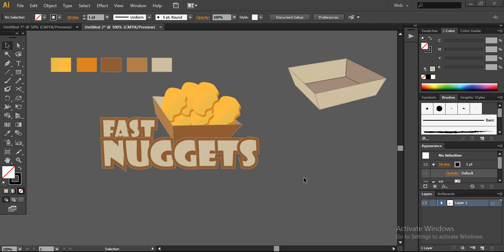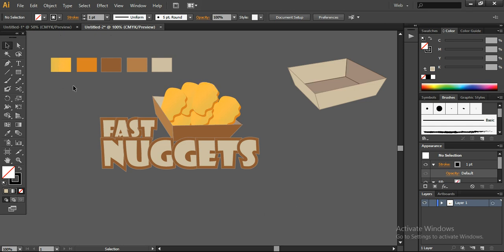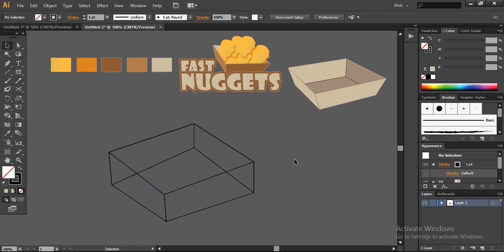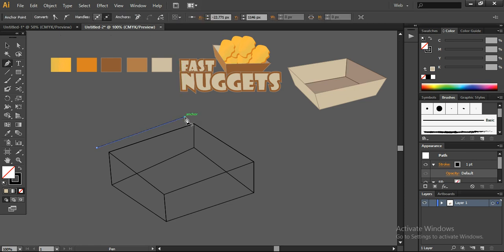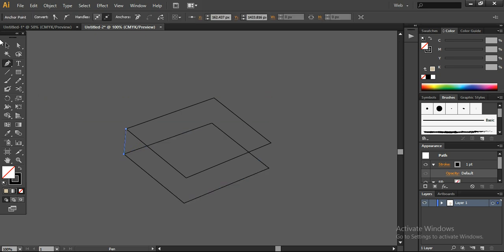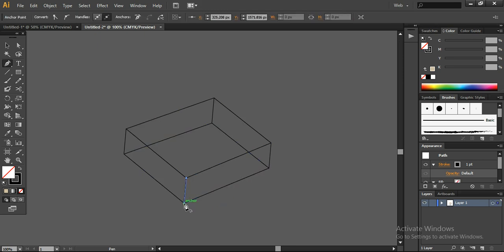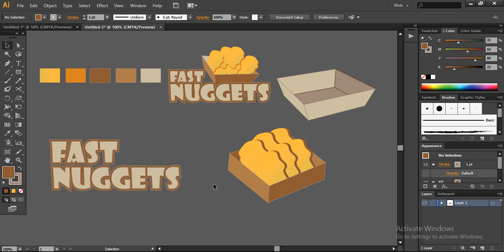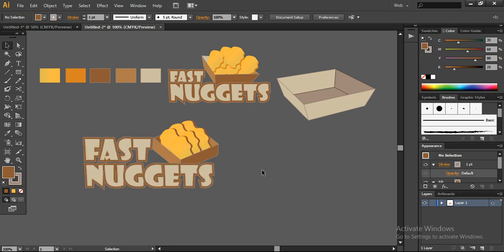Professional Logo design - Illustrator Tutorial - Designing Fast Food, Nuggets Box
Illustrator tutorial to create professional logo design. Draw flat design of nuggets, meal box, custom Text and assemble together to form the logo. This logo design tutorial is recommended for beginners who wants to learn basic logo design techniques to create a logo design idea.

It's a simple logo design tutorial showing step by step process to create a logo design. This logo design can be use for Fast food startup, new product launch, or might be for fast food restaurant.